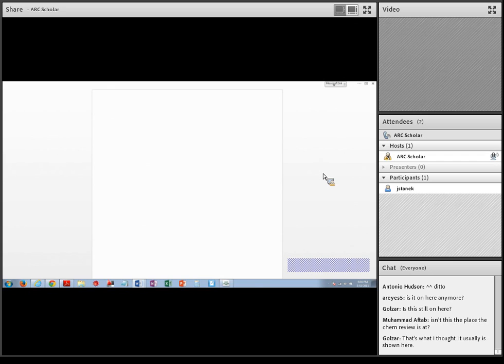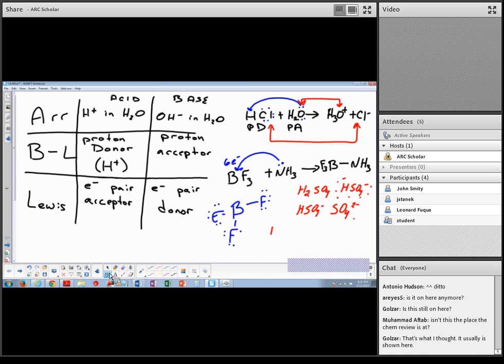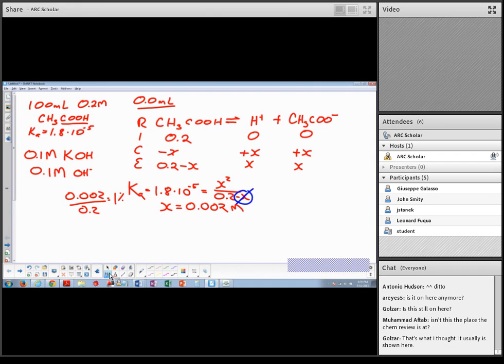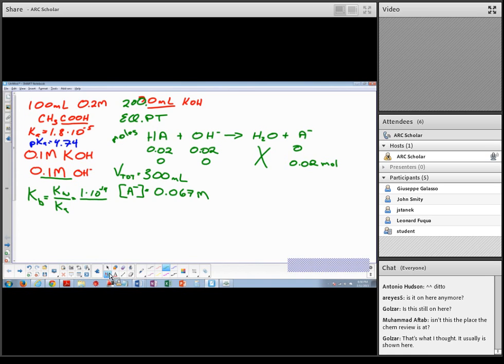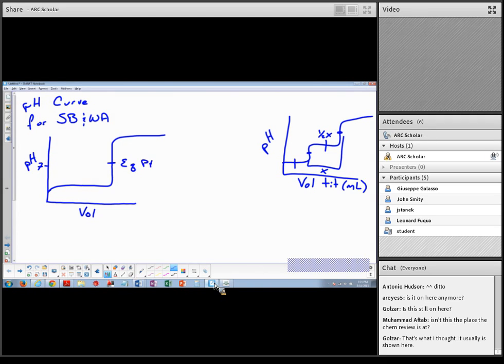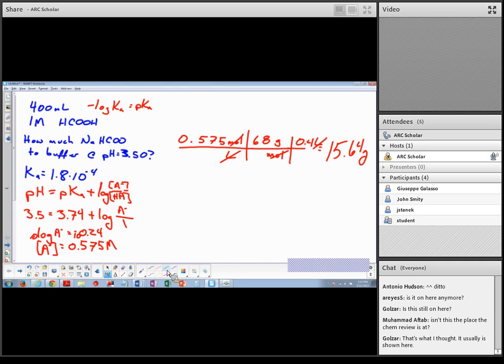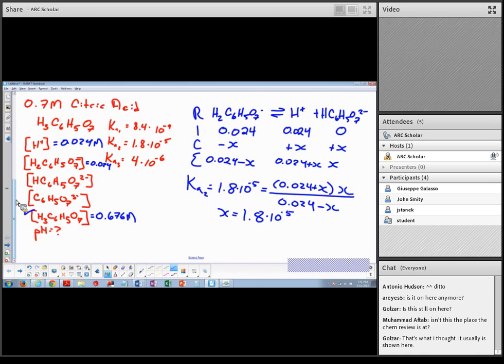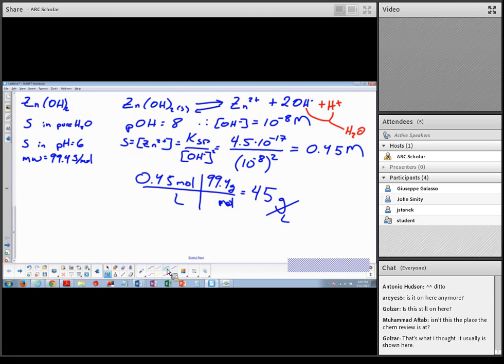CHEM Exam Review 125 March 11 2015 0